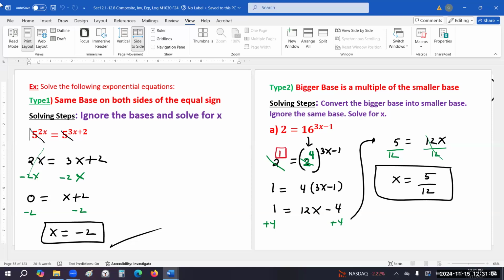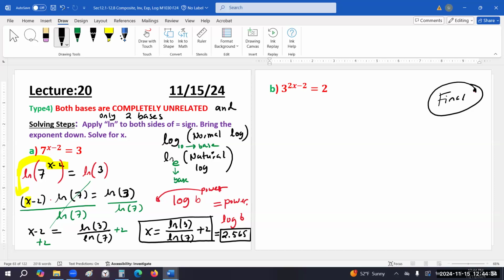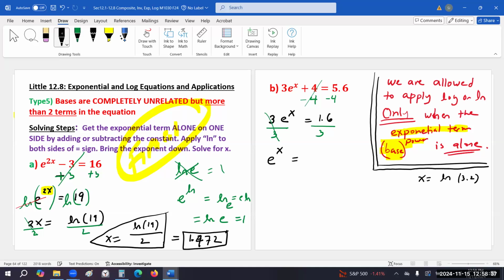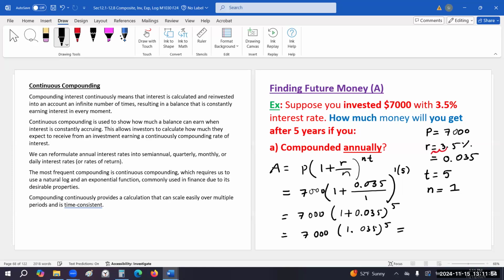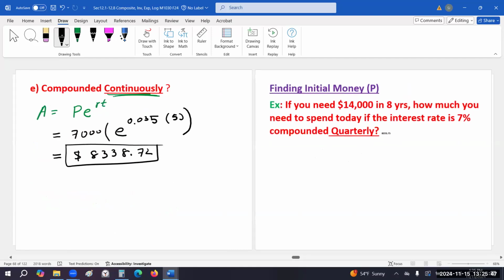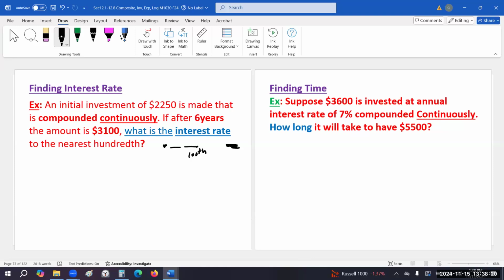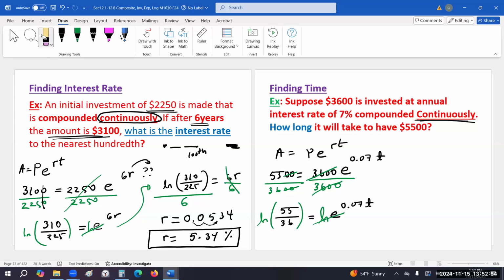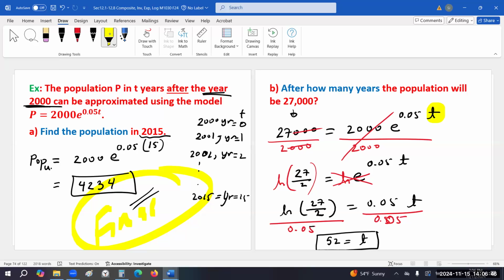Lec20 Sec12.3 JTFA M1030 Exponential func Application, Compounding Continuously, Monthly, Quarterly